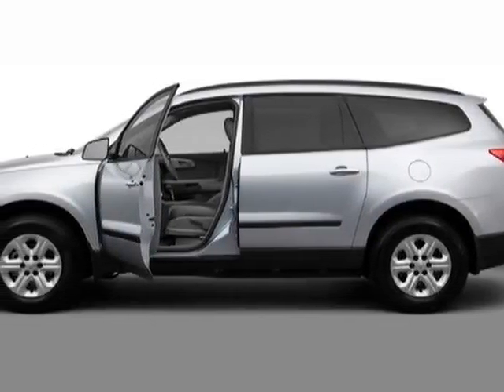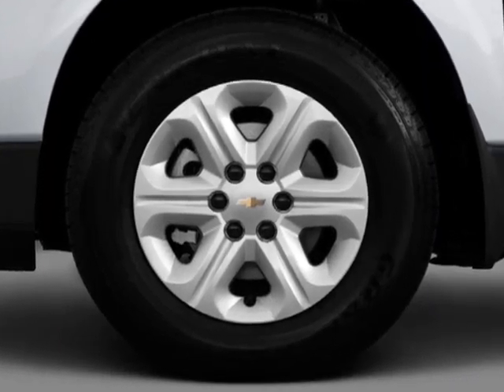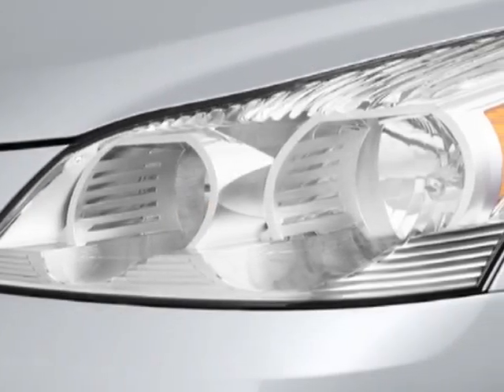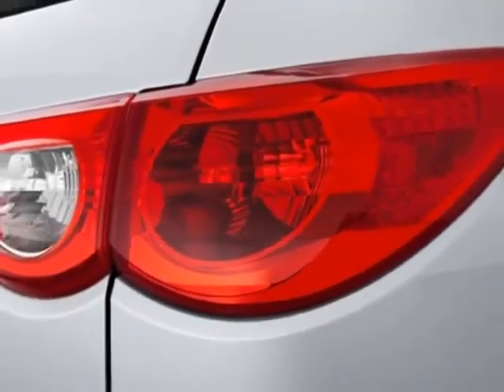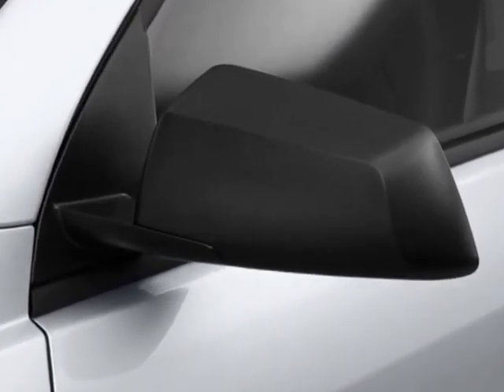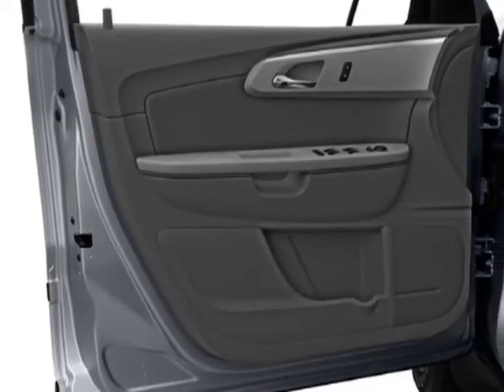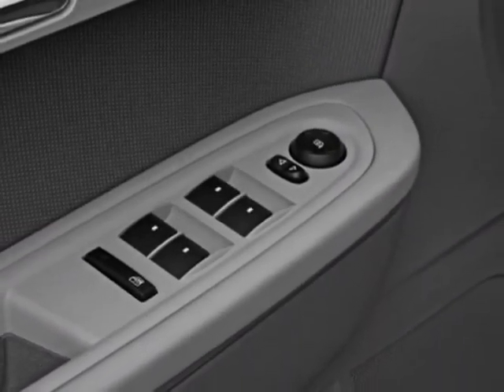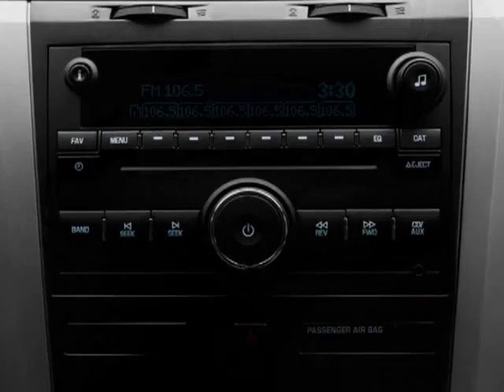2012 Chevrolet Traverse FWD LT w/1LT SUV - Augusta, GA